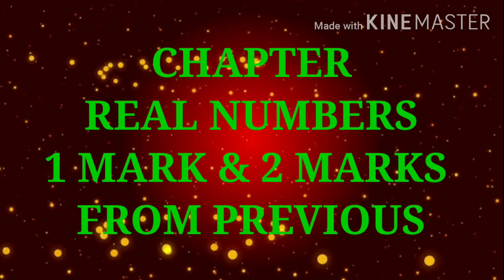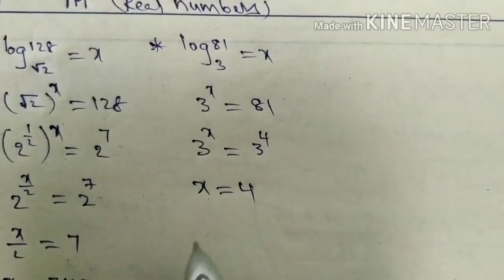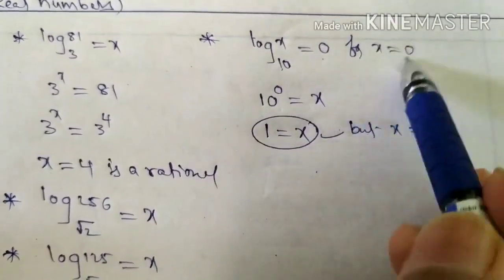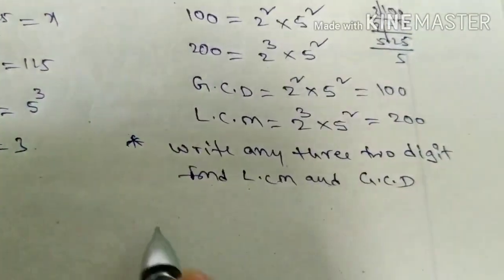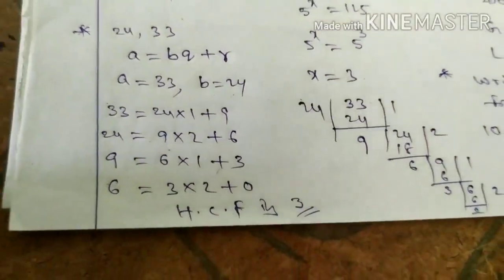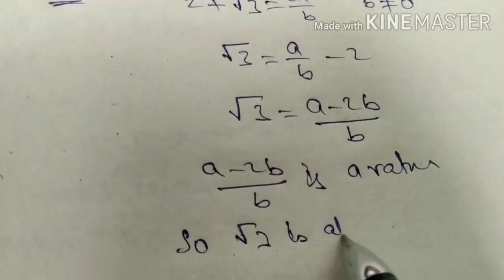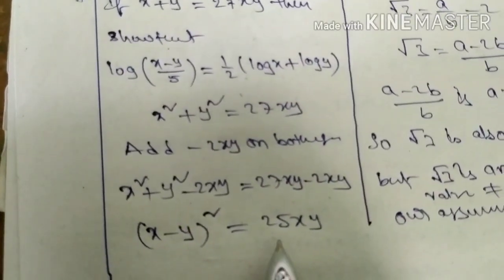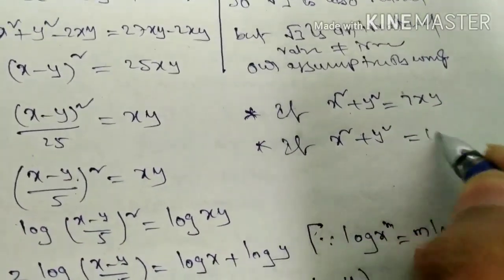X CLASS BOARD EXAMINATIONS SPECIAL /1Mark&2Marks/ previous questions with solution from real numbers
Real numbers - logarithms-previous board papers 1mark and 2 mark questions with solutions for x class students.